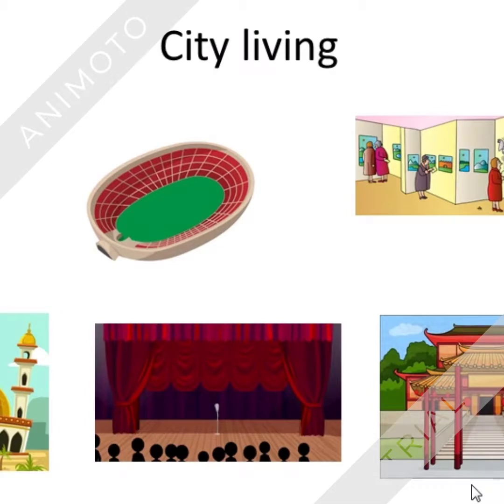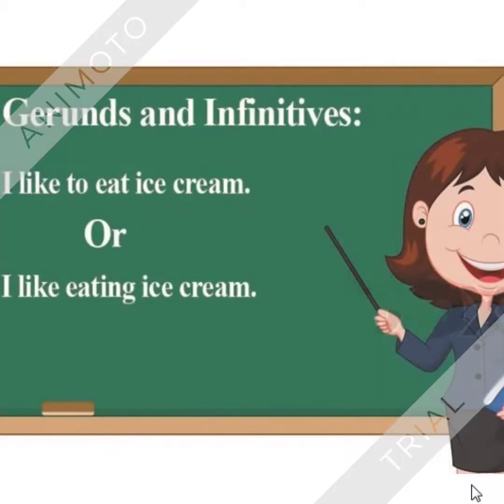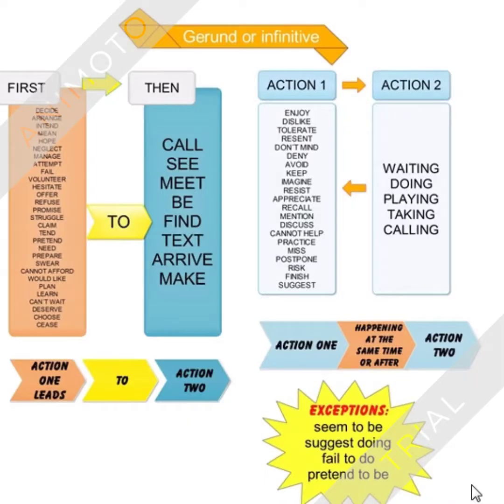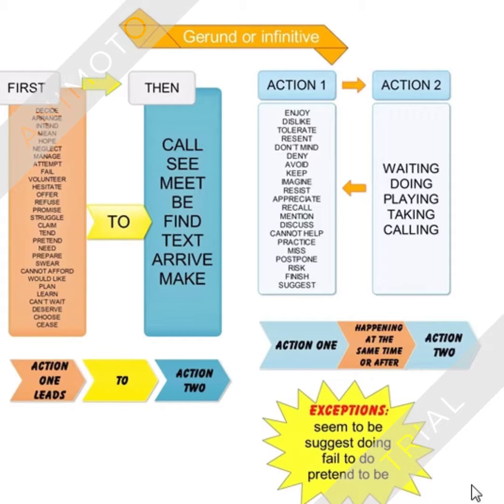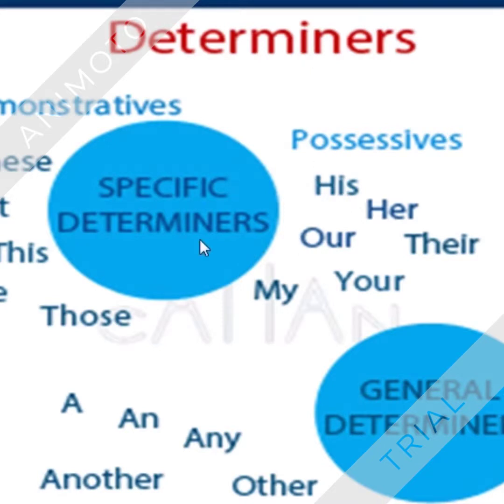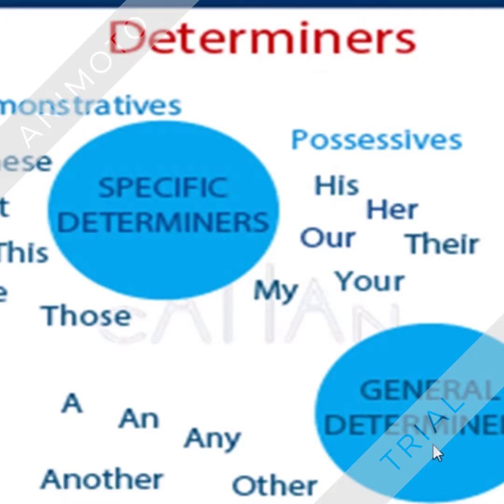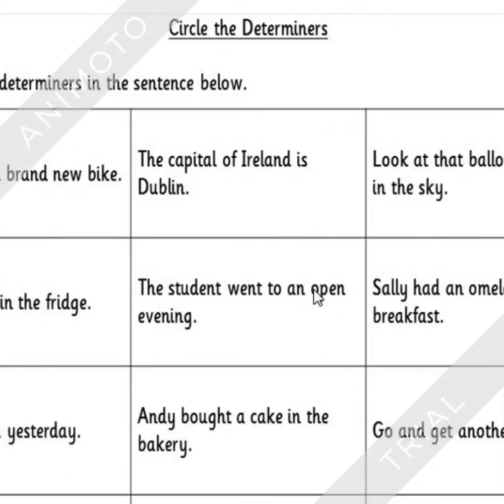FLIPPED CLASS 8TH GRADE, 3RD TERM